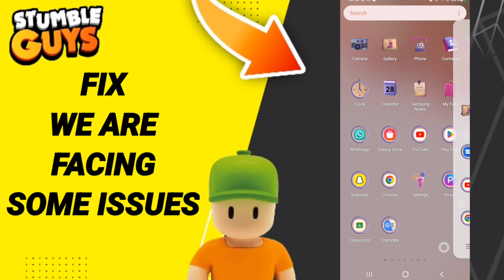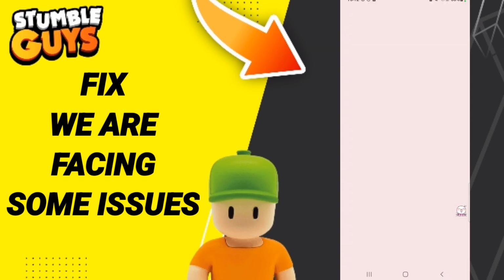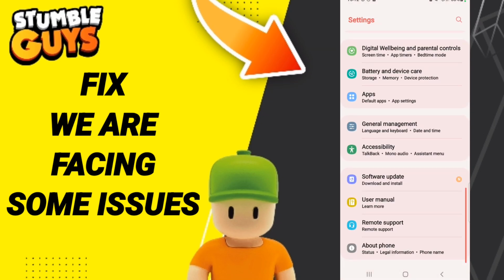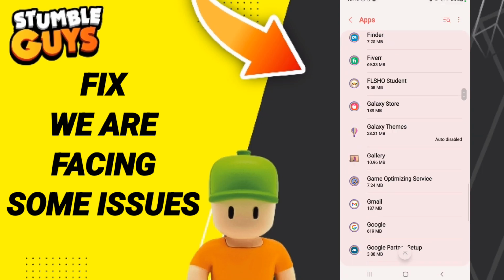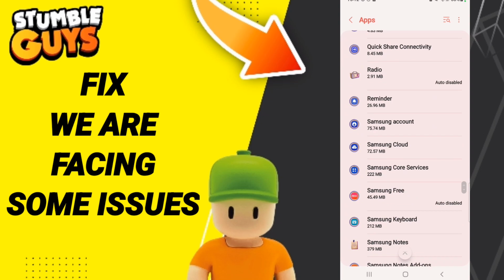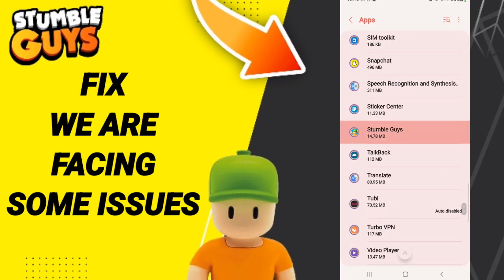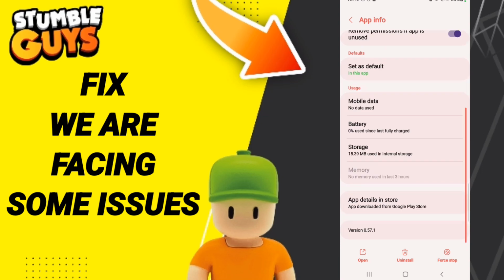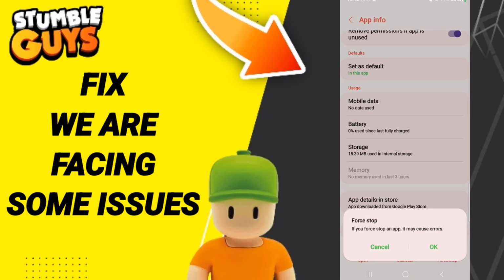How To Fix We Are Facing Some Issues On Stumble Guys App